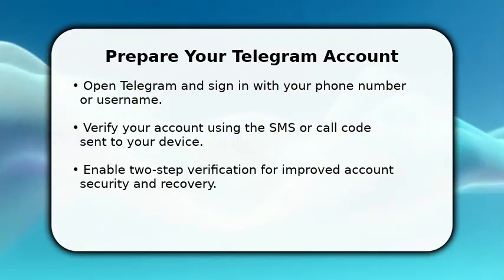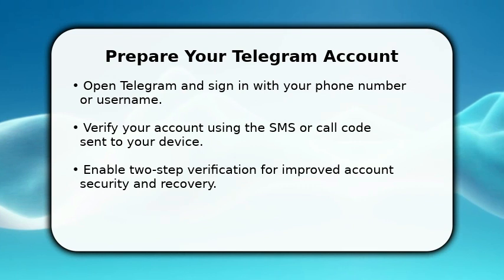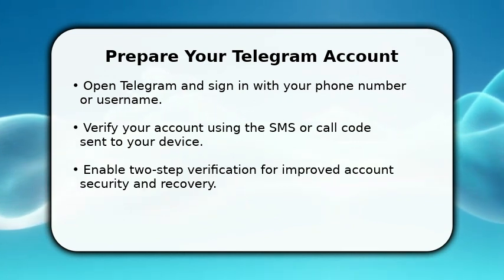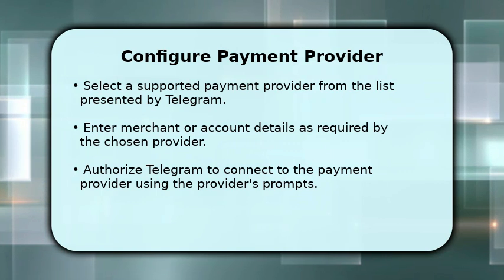How to Set Up Telegram Payment (Full Guide)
How to Set Up Telegram Payment (Full Guide) | 💧 Stay hydrated anywhere with the Owala water bottle ▸

In this comprehensive guide, we'll walk you through the step-by-step process of setting up Telegram payment. From creating a bot to configuring payment options, we'll cover everything you need to know to start accepting payments on Telegram. Whether you're an individual or a business owner, this video will help you understand how to use Telegram's payment feature and take your online transactions to the next level.